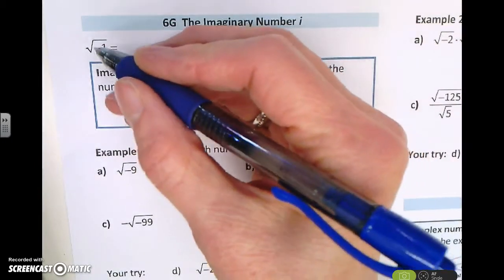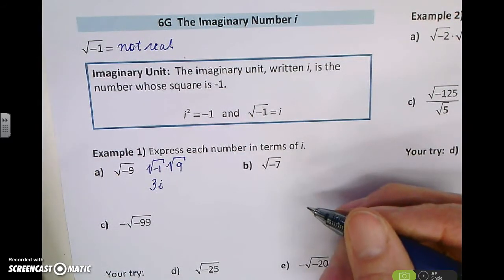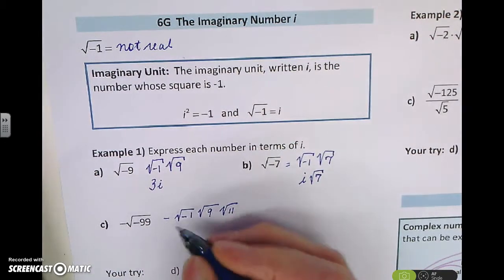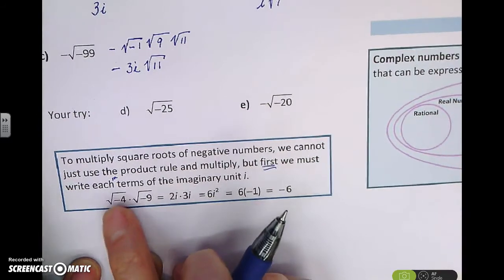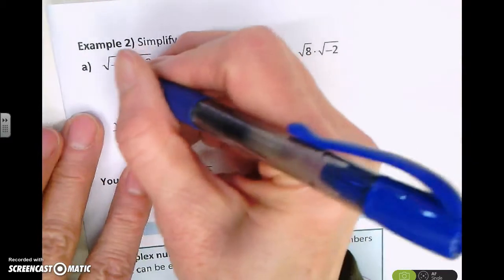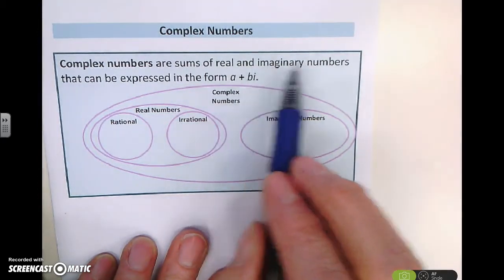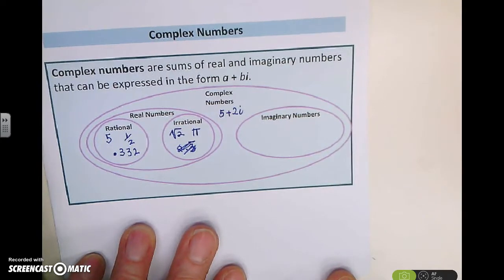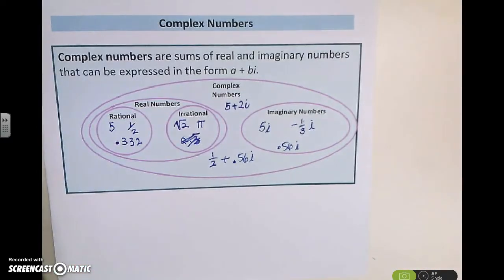A2 6G 1 complex